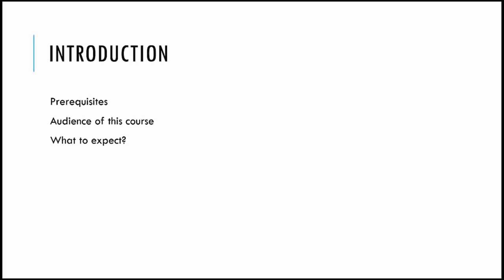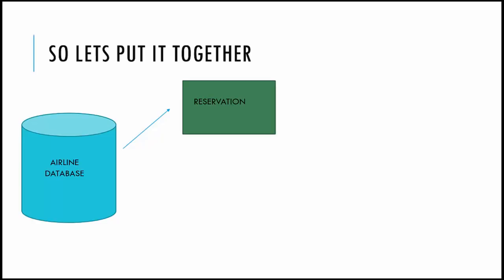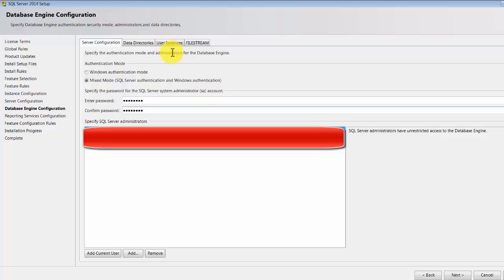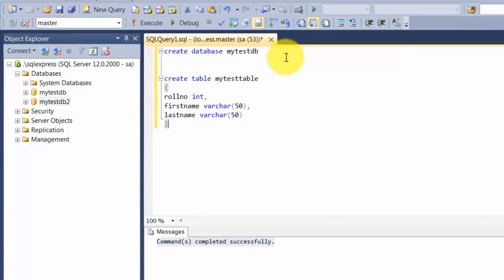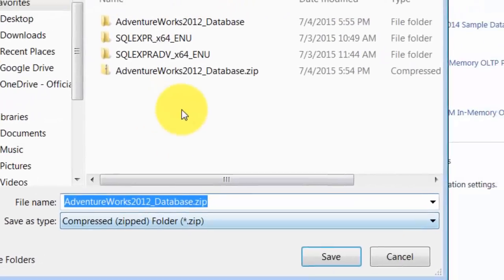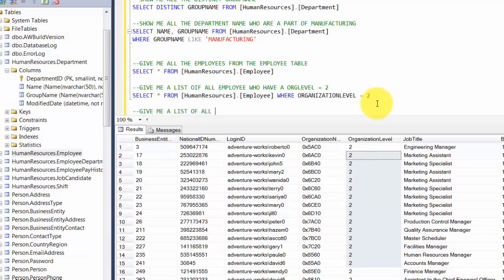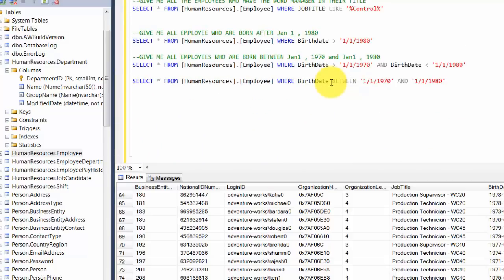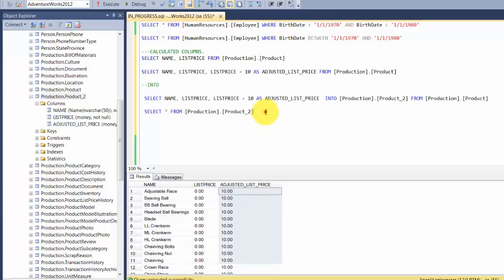SQL Tutorials for Beginners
A step by step introduction to the concept of Databases using MSSQL (SQL) . This SQL Tutorial for beginners is a free and fast way to Learn SQL.

This is an introductory course on Databases and SQL Querying using SQL Server. There are no pre-requisities for this course and you can learn SQL quickly. If you are looking to get acquainted with the concept of Databases and Queries for maybe your next interview as a Data analyst , Reporting Analyst or Business Analyst, this is the right course for you. All you need is a windows machine and I will walk you through step by step, right from setting up your environment to creating your first table to writing your first query. This course is structured in a way that you can follow along with me. At the end of this course, you should be comfortable writing simple queries including queries related to Dates, String manipulation, Aggregation etc.

-There is absolutely no pre-requisites for the course. We will walk through very basic installation to setting up your environment to creating your first table and writing queries against it. All videos are recorded in Windows OS. You can however follow this course on MAC/Linux, if you have a Win VM setup

-This course is for beginners with absolutely no experience is database. The course will make you familiar with SQL Syntax and introduce you to the concept of databases. No Prior Programming experience is required. This course is probably not for you if you're looking to learn more advanced and complex queries

-Query a database, Create Tables and Databases and be proficient with basic SQL querying

Introduction and setup
 Lecture 1 : Introduction to Databases (0:00)
 Lecture 2: Installing / Setting up Environment / SQL Management Studio (10:51)

Introduction to Querying
 Lecture 3: Creating your First SQL Table (21:55)
 Lecture 4: Installing Sample Database (Adventure Works) and Querying (34:08)

Deep Dive into Querying
 Lecture 5: Lets Start Writing some SQL code (39:23)
 Lecture 6: Deep Dive into SQL Querying (57:04)

SQL Joins
 Lecture 7: SQL joins (1/2) (1:10:49)
 Lecture 8: SQL Joins (2/2) (1:24:24)
Dates / Aggregation and String Functions
 Lecture 9 : TSQL Date function (1:47:21)
Lecture 10: TSQL Aggregation and String Functions (1:58:12)

Conclusion
Lecture 11: Conclusion (2:13:09)